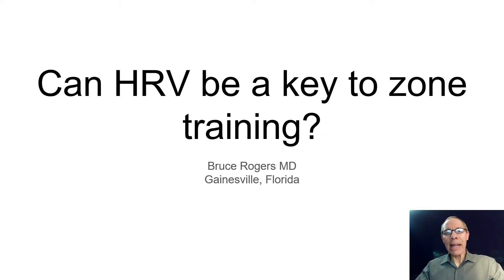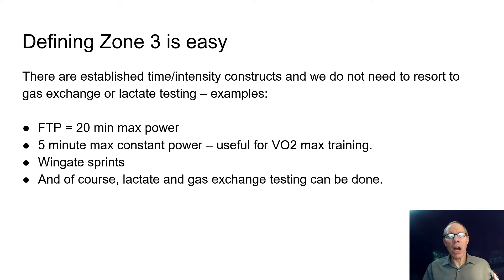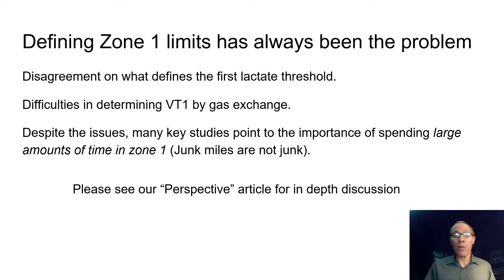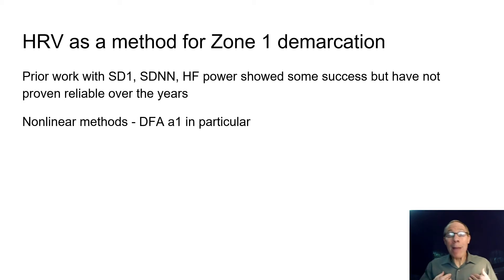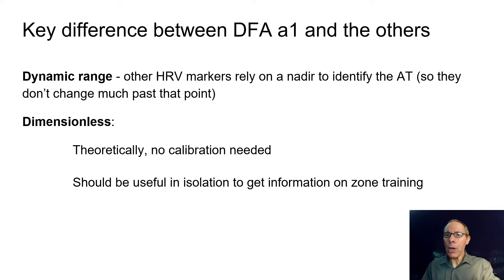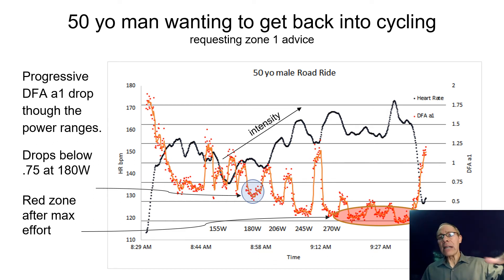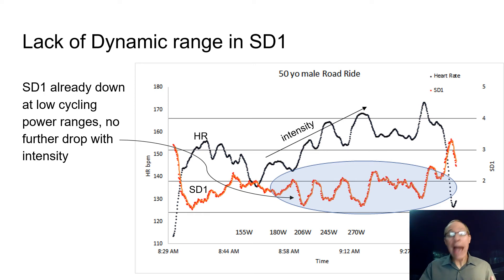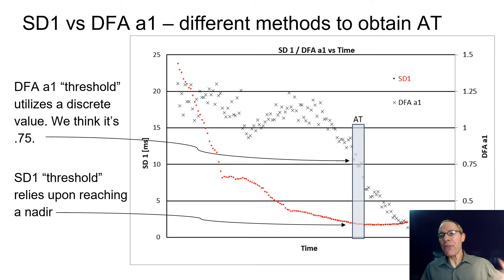HRV relevance to zone training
Application of DFA a1 based heart rate variability to zone training and the aerobic threshold